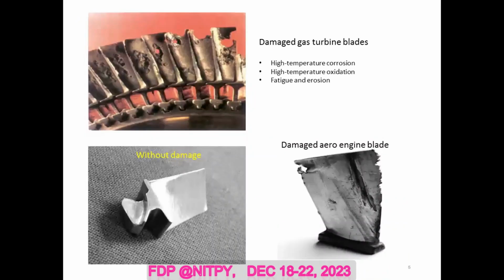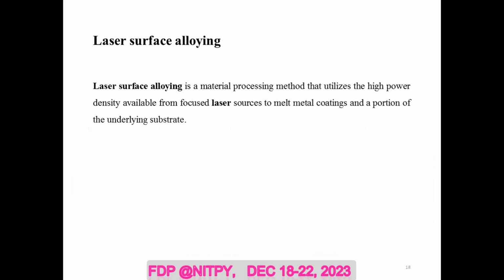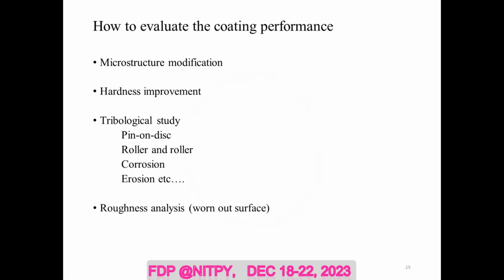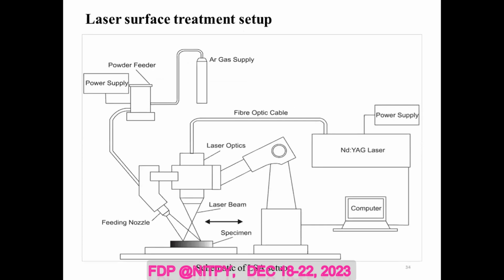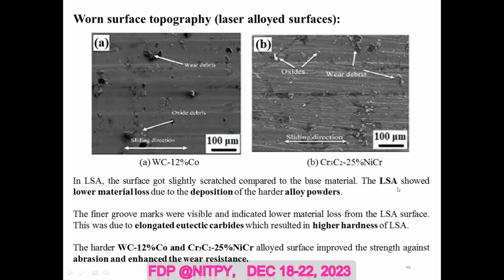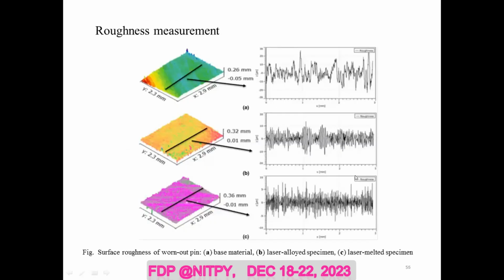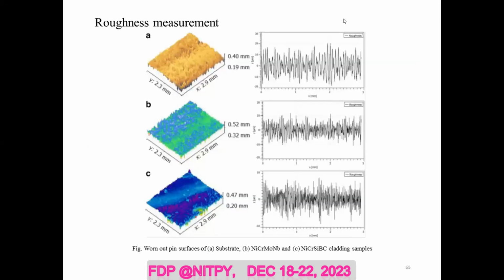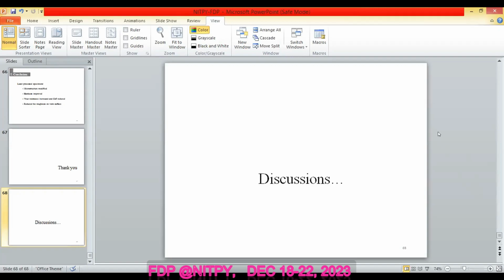ADVANCED MODELLING AND SIMULATIONS FOR ENGINEERS (AMSE)FDP @NITPY, DEC 18-22, 2023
day 2 , lecture series
Name : Dr. N. Jeyaprakash
Designation: Associate Professor
Institute: China University of Mining and Technology, China.
Presenting topic : Laser Surface Engineering and their Tribological Applications